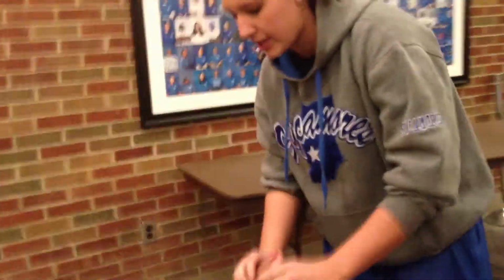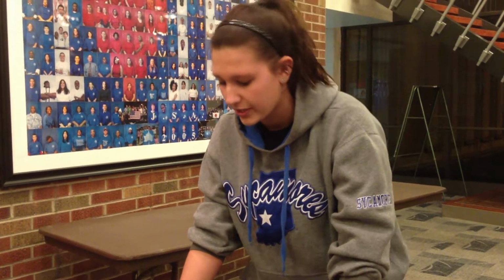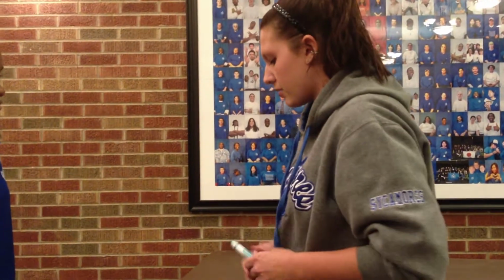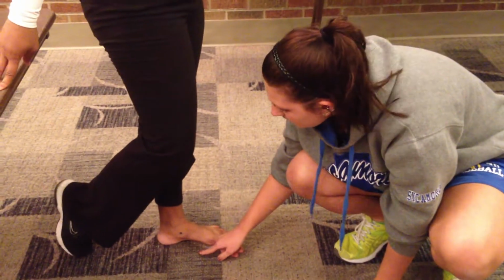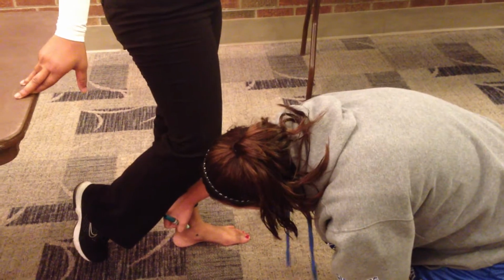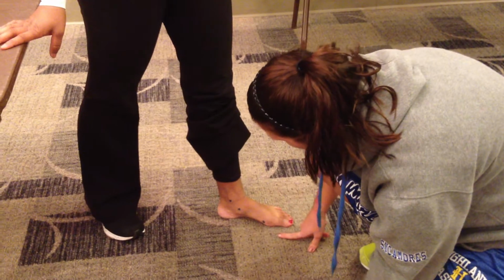Foot and Toes Special Tests